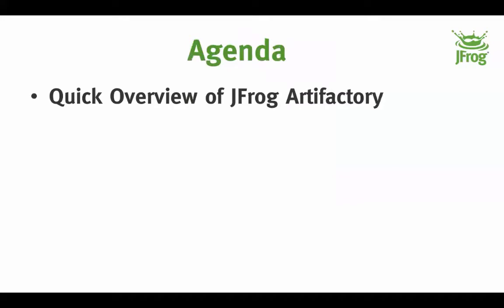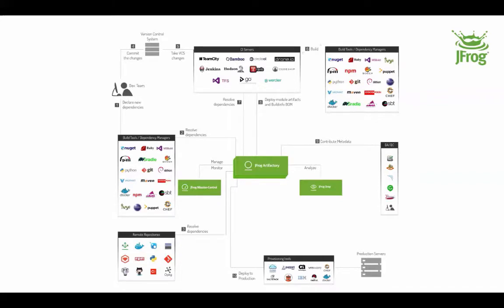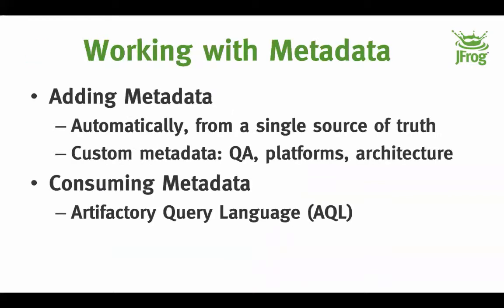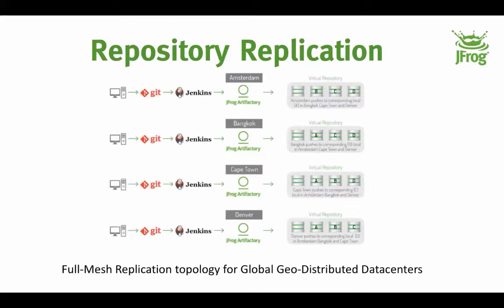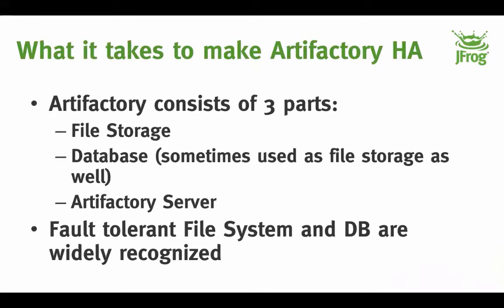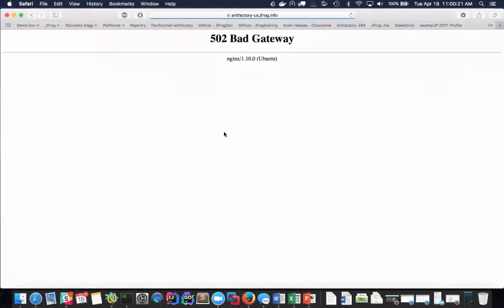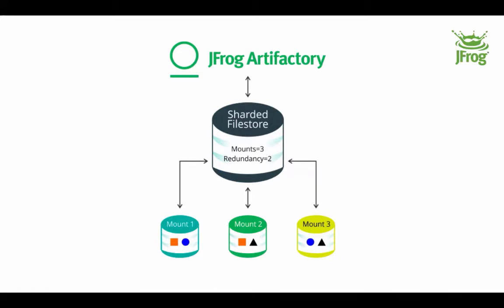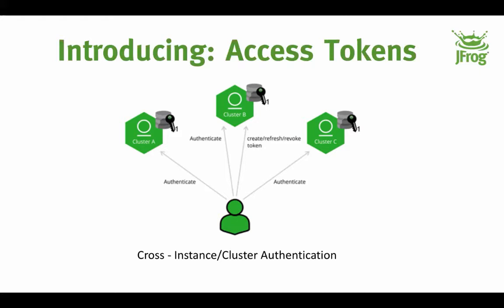[Webinar] Scale Up JFrog Artifactory for the Enterprise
Learn what Artifactory HA redundant network architecture means and with Artifactory HA there is no single-point-of-failure, and your system can continue to operate as long as at least one of the Artifactory nodes is operational. You will also see how to scale up artifactory storage with advanced features like S3 support and file sharding.  You will also get a brief overview of how Artifactory can boost the productivity of your organization's development and DevOps teams by managing and optimizing access to Docker images.